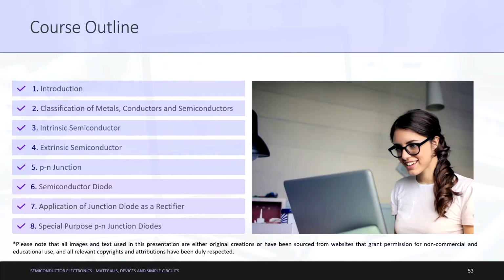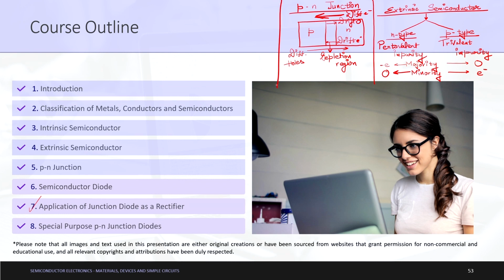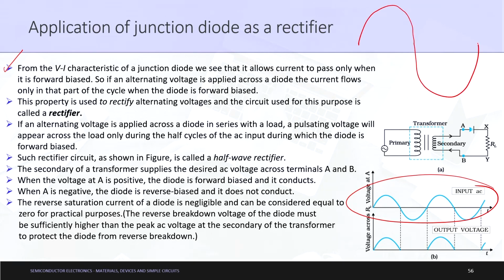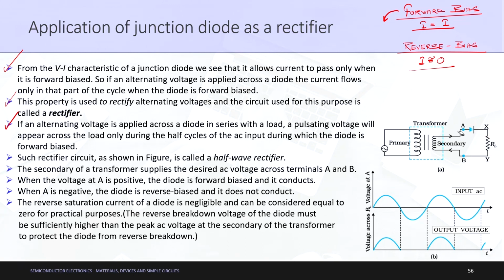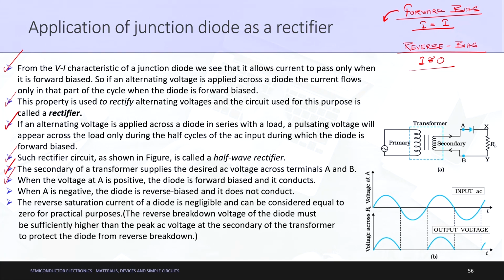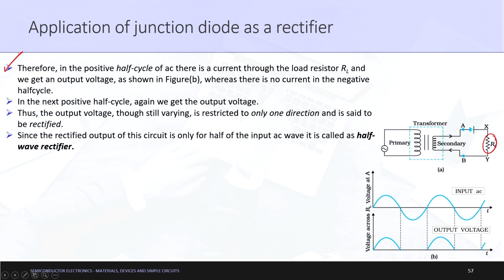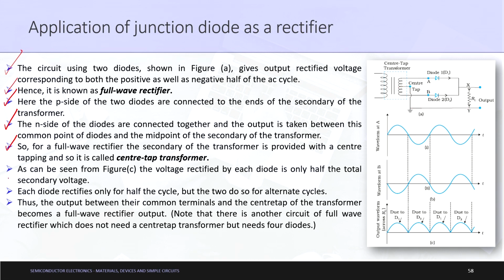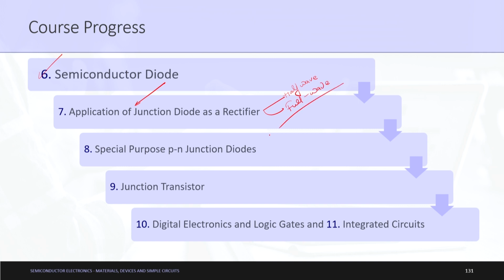Application of Junction Diode as a Rectifier Part 1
Subject: Physics
Programme Name: Application of Junction Diode as a Rectifier Part 1
Course Name:  ICAR

In this video, we have covered the Application of Junction Diode as a Rectifier Part 1

📡 Key Features:
Syllabus-focused Content